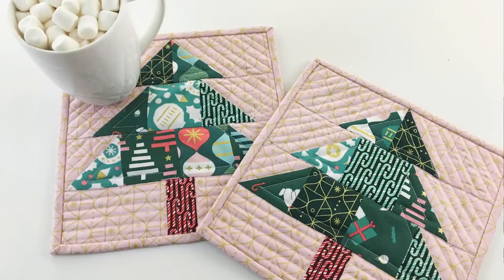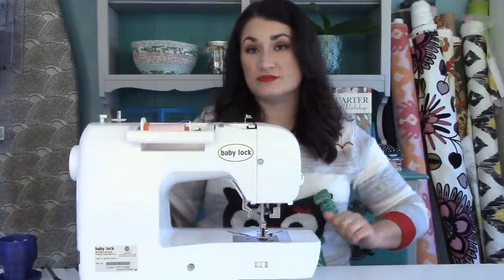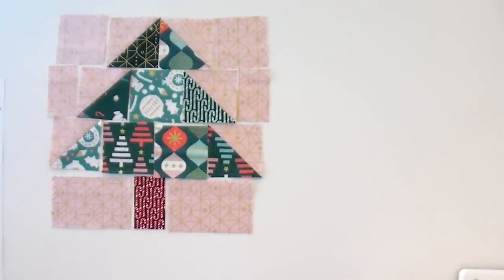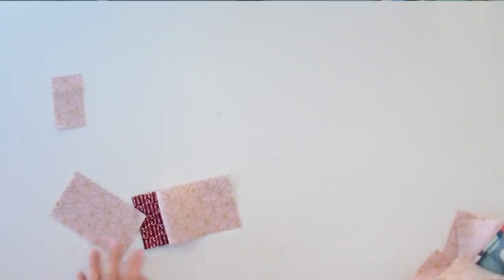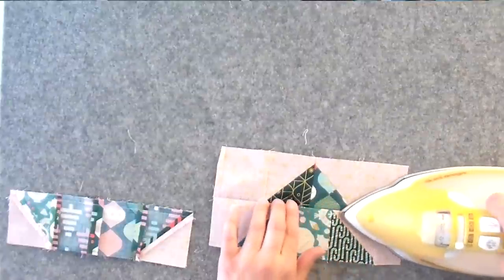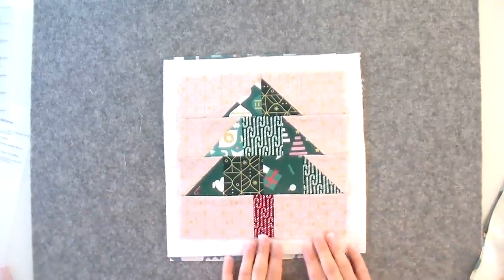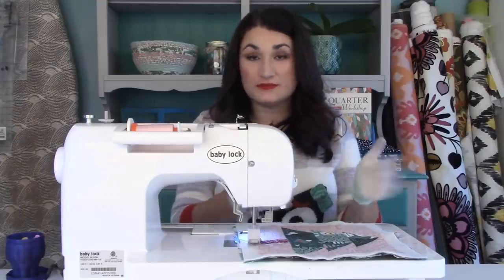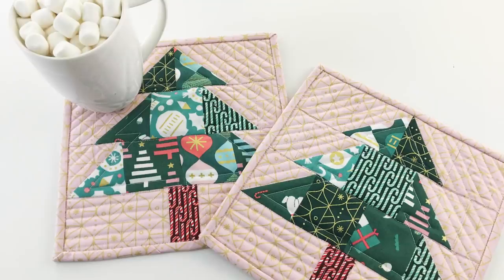Scrappy Christmas Tree Mug Rug FREE Pattern! - 12 Makes of Christmas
OMG these turned out so cute! You'll want to dig through your Christmas scraps and make our seventh make of Christmas too.

I just love the Scrappy Christmas Tree Mug Rugs. They were so fast and easy to make. In the video and FREE pattern to go with this project, I show you how to make half square triangles from squares. It's my favorite method because it is fast and accurate.

From there you're just playing with fabric to figure out the best scrappy layout and sewing horizontal rows. It's so easy.

I found it is best to make these in sets of two. That way you don't have to repeat the half square triangle prints in a single mug rug so you can have a scraptastic creation.

I also show you how I quilted these using the walking foot on my home sewing machine so you can whip these up from start to finish so you can serve Santa his cookies and milk on them this year.

Click on the links below to download your FREE copy of this pattern. Then go dig through your stash, or check out the holiday fabric we still have available and get going on your own set of Scrappy Christmas Tree Mug Rugs!